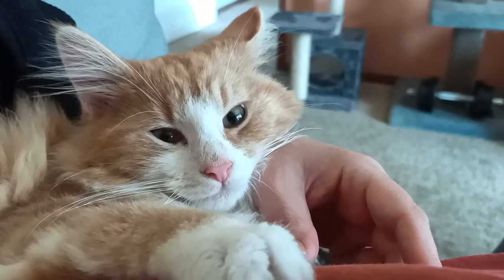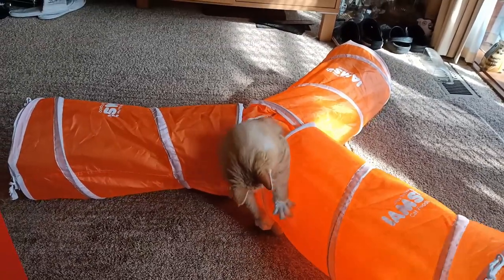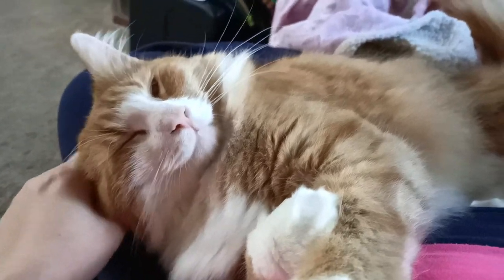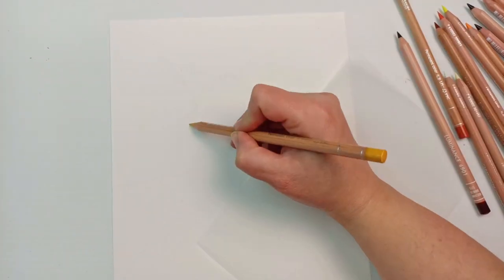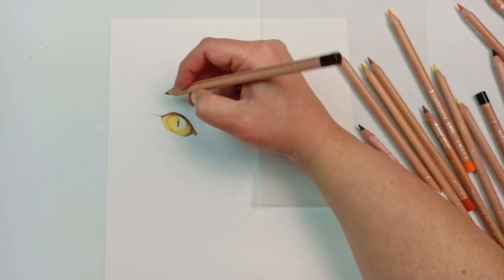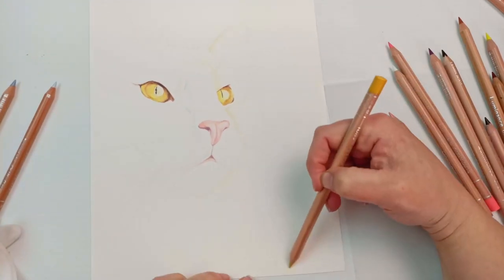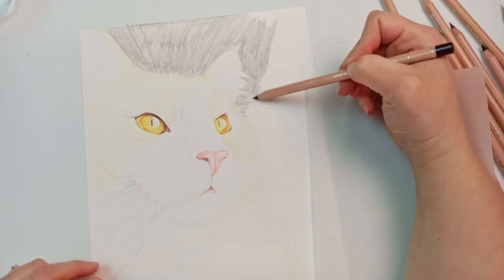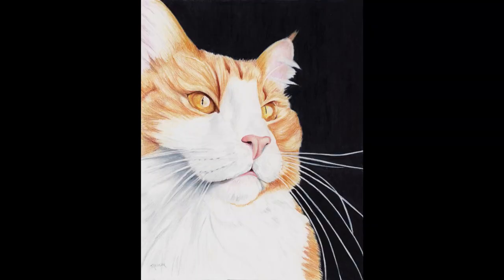Drawing my Norwegian Forest Cat Gandalf with Caran d'Ache Luminance Coloured Pencils!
As a follow up from my previous video reviewing the Caran d'Ache Luminance coloured pencils, here is a drawing I did of my Norwegian Forest Cat, Gandalf. We got him last year as a kitten and now he's a large fully grown adult cat. I hope you enjoy this time lapse speed drawing of him!

I've made my reference photo available for you to use, if you want to practise drawing a cat!

Where to buy Caran d'Ache Luminance Pencils:
If you're local in Melbourne, The Art Shop has sets & singles

76 Set at Amazon US Amazon UK
(I didn't include Amazon AU because it is a ridiculous price!)

(Note some of these are affiliate links so if you happen to click through and purchase anything, I receive a small commission at no extra cost to you, and it really helps out my channel so thank you!)

Becky x